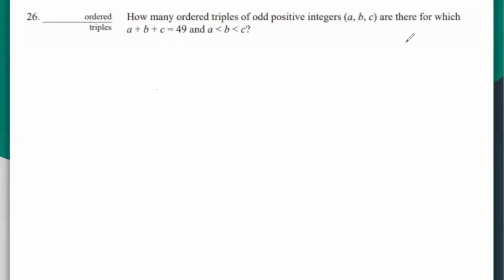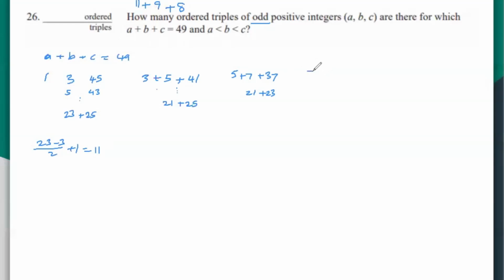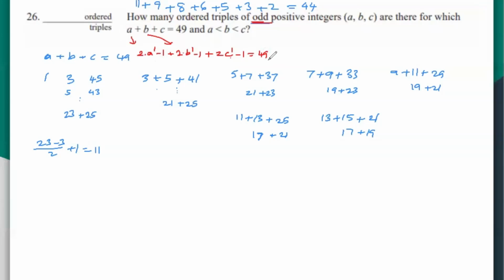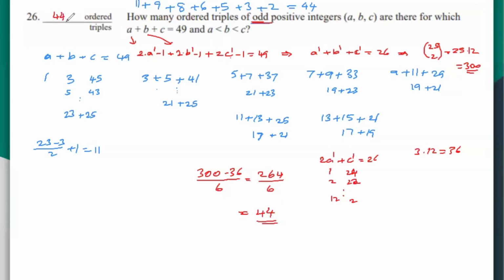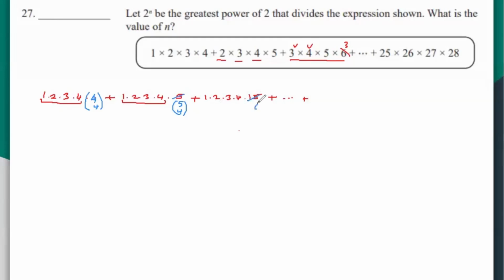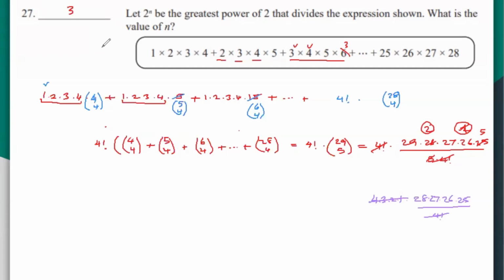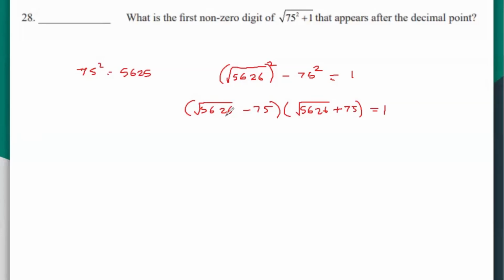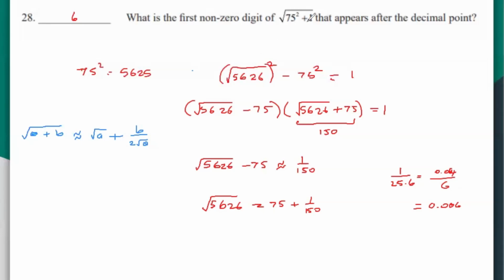2025 MATHCOUNTS Chapter Competition Sprint Round Problem 26,27,28